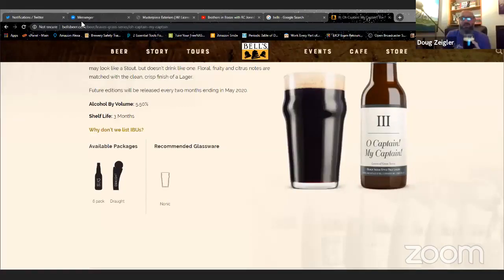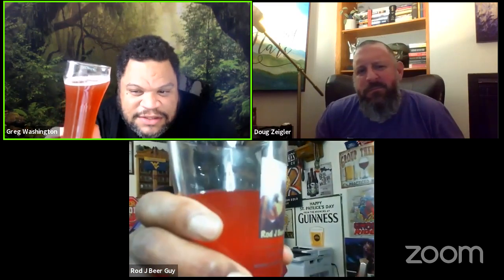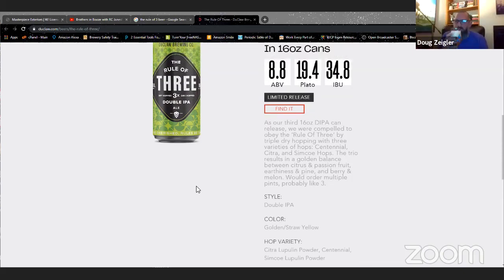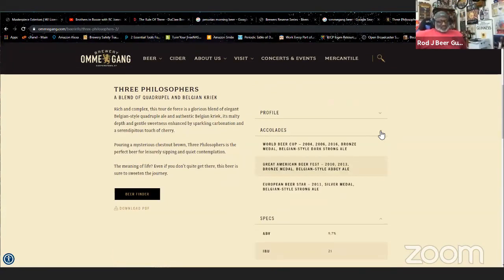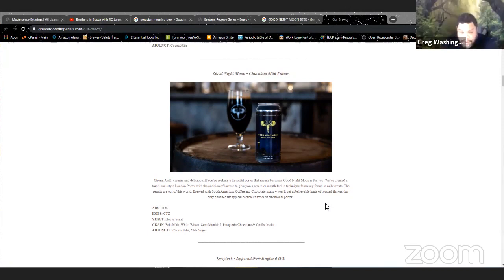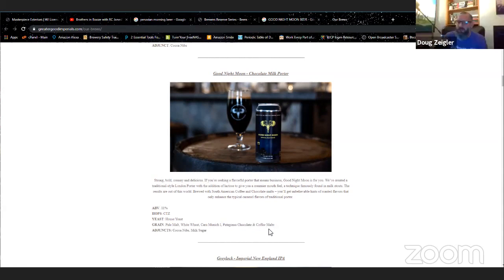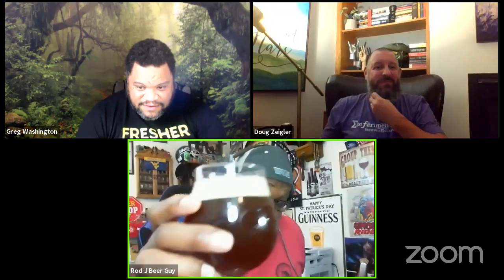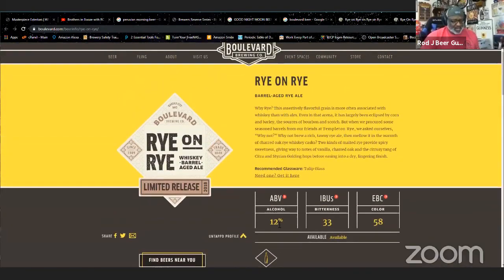Rod J BeerVentures | Guest Appearance On Daddy Porter Channel